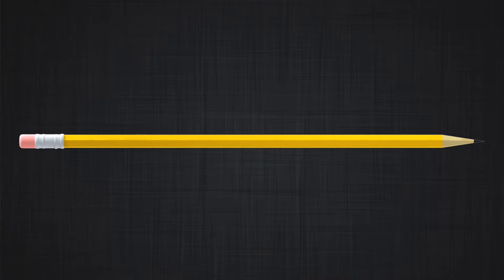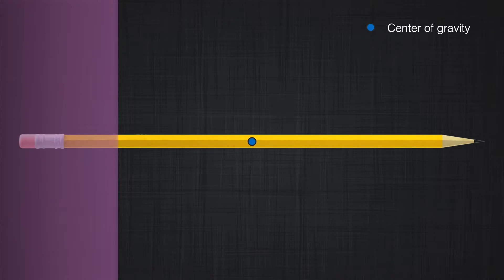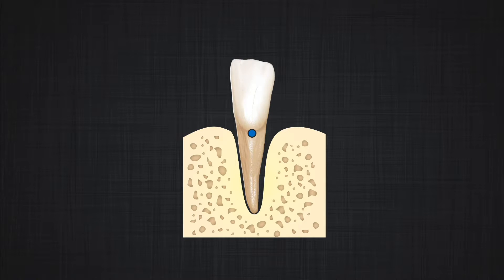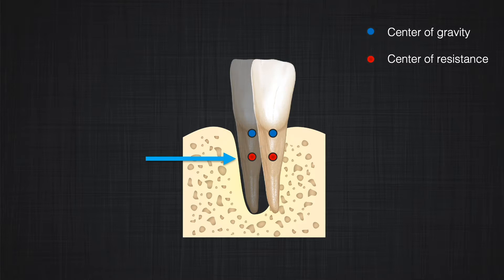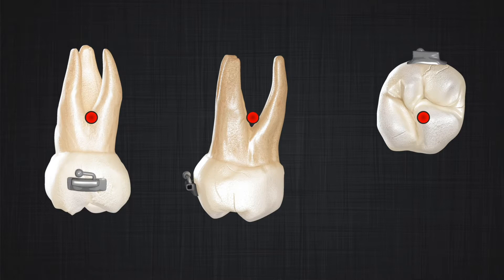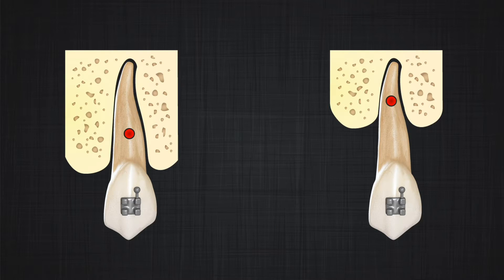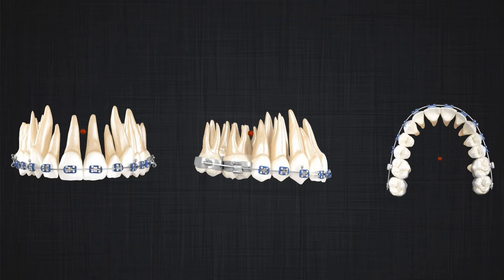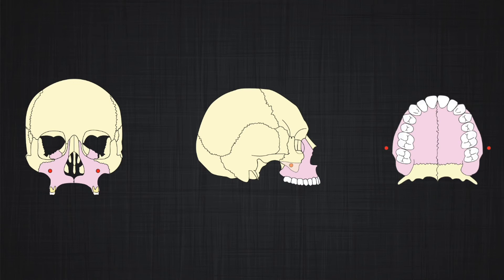Mechanotherapy in Orthodontics: Center of Resistance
This is the second session of a series of short discussions on Orthodontics topics.